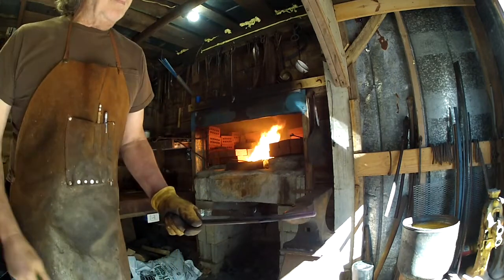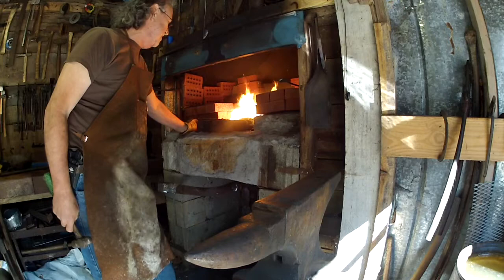Forge a fancy poker handle triple twist